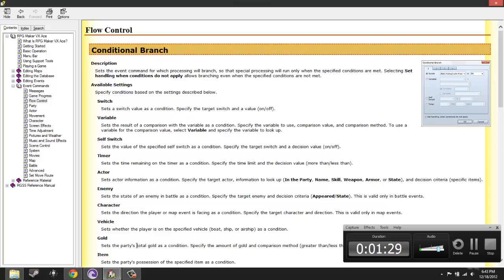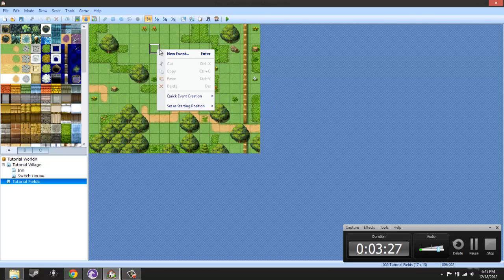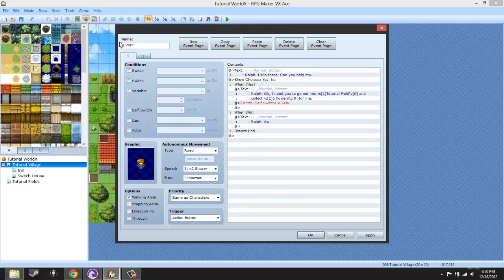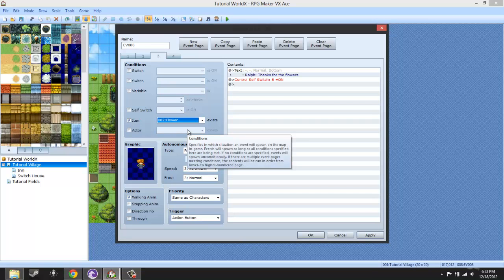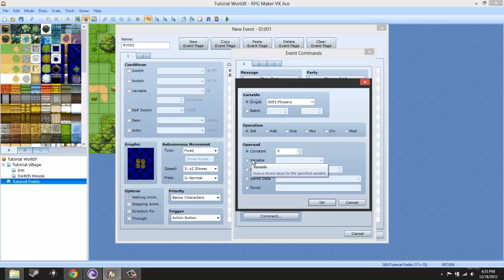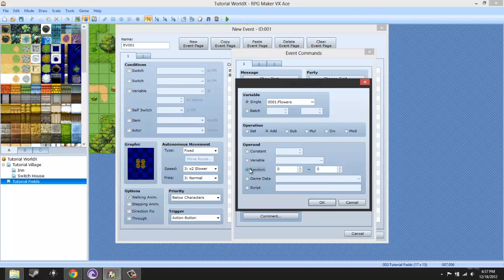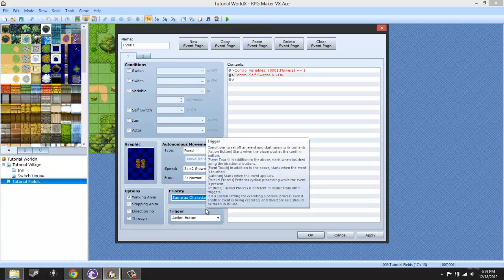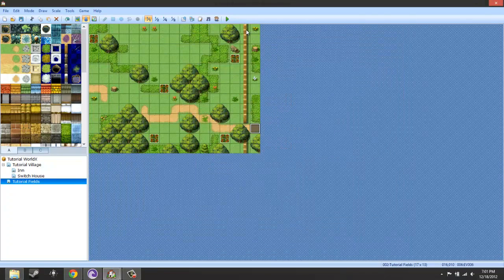RPG Maker VX Ace Video Tutorial EP21: PT1 Trying To Explain Variables!